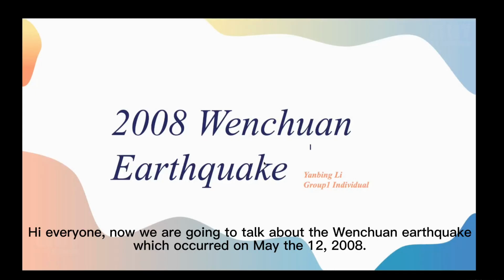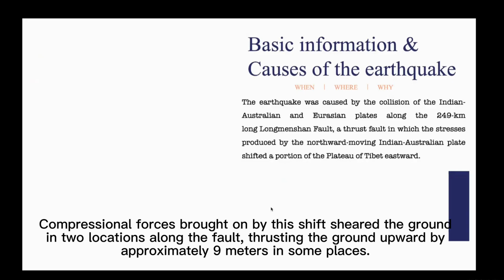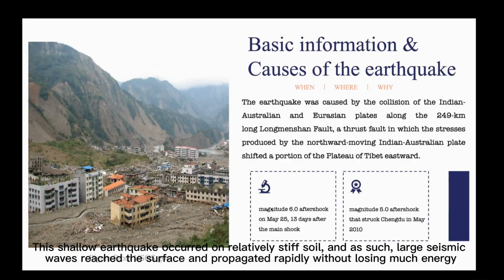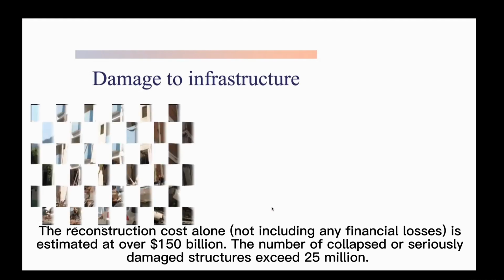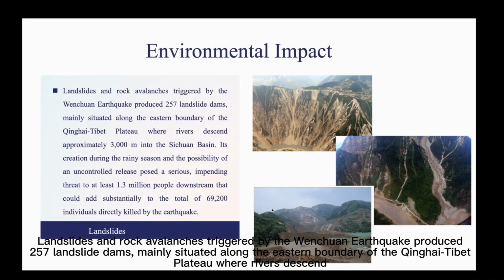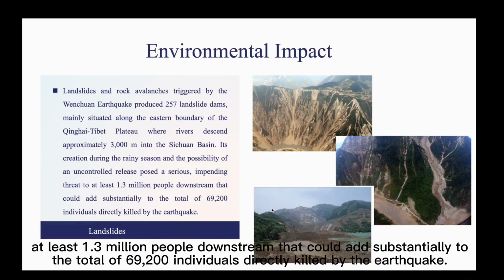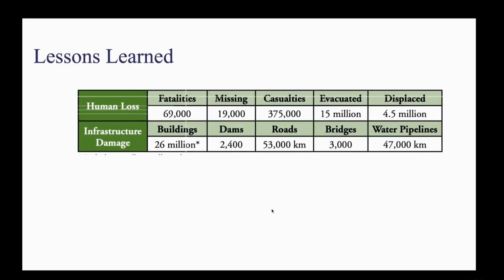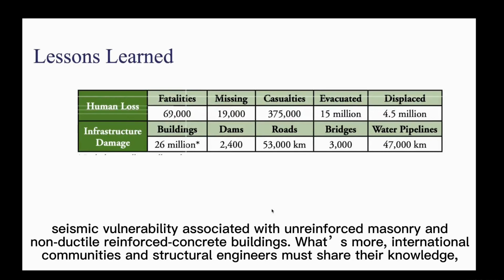2008 Wenchuan Earthquake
Figures used in the power point are from Structure Magazine, China Daily,  USGS and Wikipedia, I add notes in the slides but they may be covered by the captions.